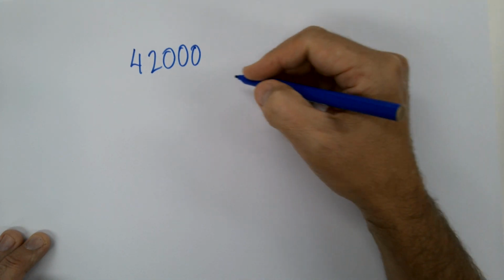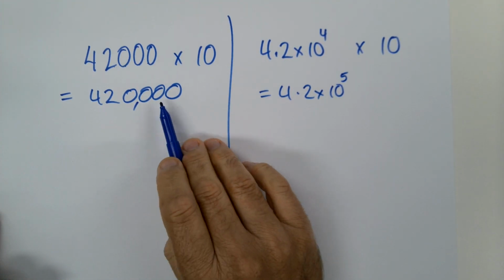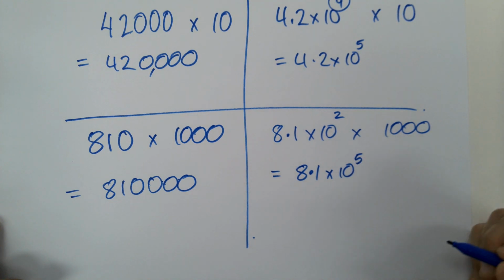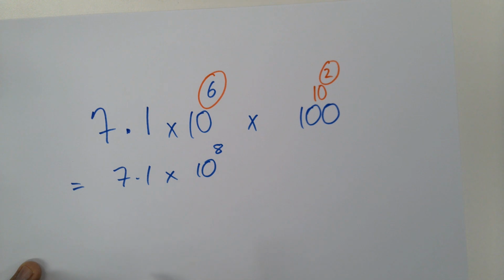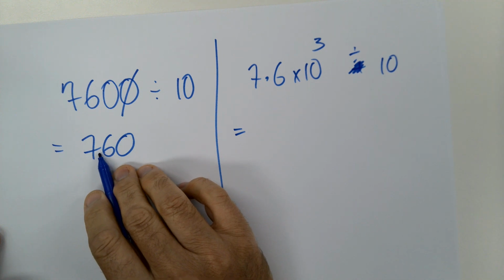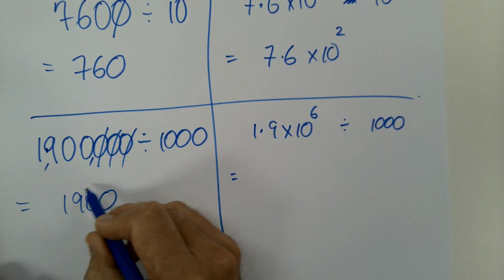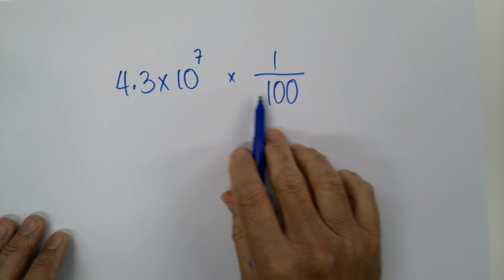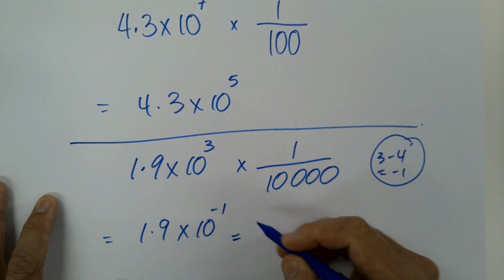Video #3 Calculations with Sci Notation